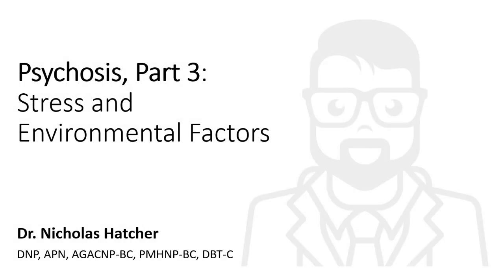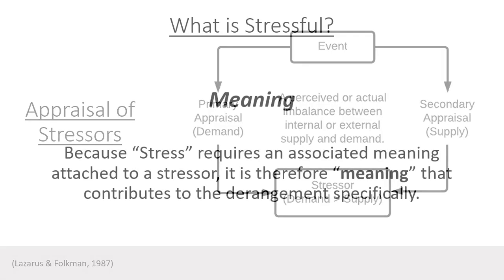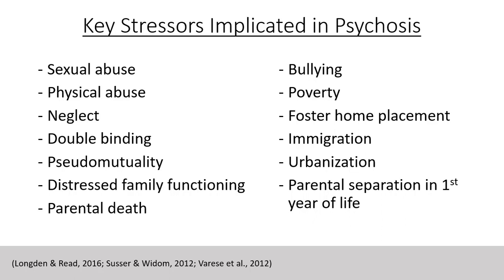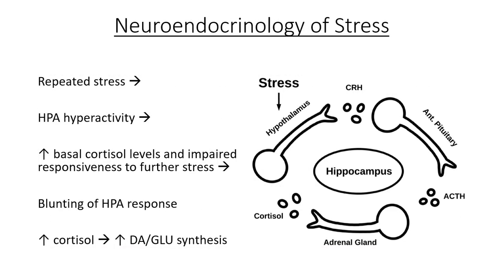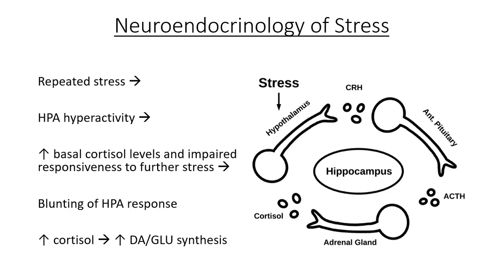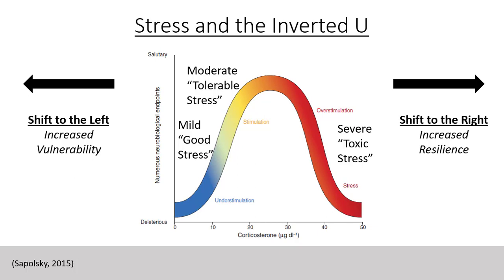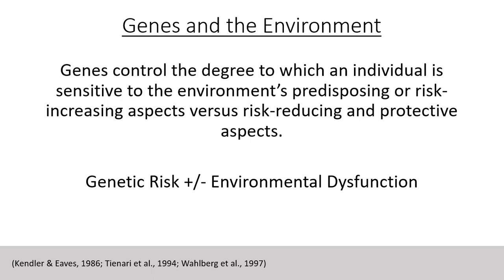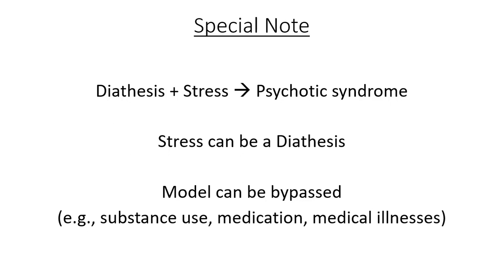3 - Psychosis - Stress and Environmental Factors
Care has been taken to confirm the accuracy of the information presented and to describe generally accepted practices. However, the author and publisher are not responsible for errors or omissions or for any consequences from application of the information in this book and make no warranty, expressed or implied, with respect to the currency, completeness, or accuracy of the contents of the publication. Application of this information in a particular situation remains the professional responsibility of the practitioner.

The authors, editors, and publisher have exerted every effort to ensure that drug selection and dosage set forth in this text are in accordance with current recommendations and practice at the time of publication. However, in the light of ongoing research, changes in government regulations, and the constant change in information related to drug therapy and drug reactions, the reader is urged to check the package insert for each drug for any changes in indications and dosage and for added warnings and precautions. This is especially important when the recommended agent is a new or infrequently employed drug.

Some drugs and medical devices presented in this publication have Food and Drug Administration (FDA) clearance for limited use. It is the responsibility of the healthcare provider to ascertain the FDA status of each drug or device planned use in their clinical practice.